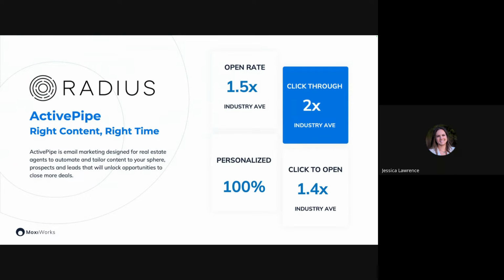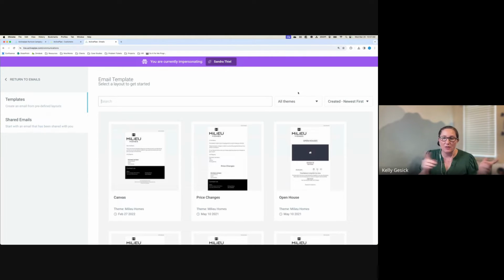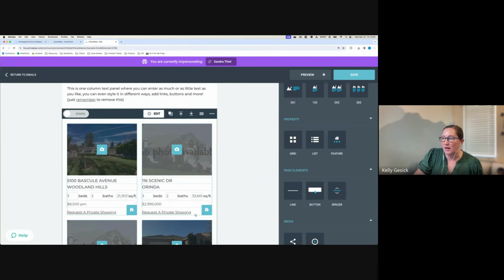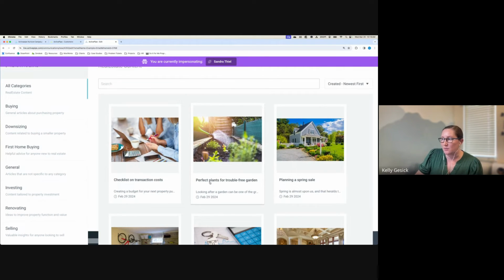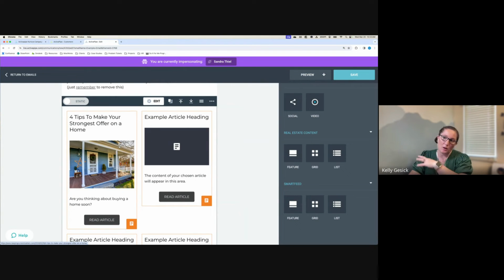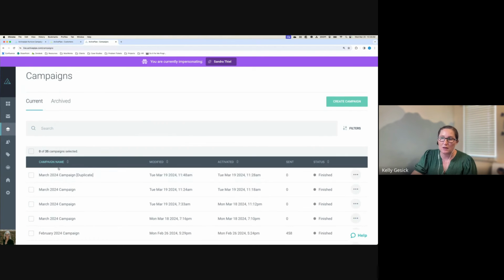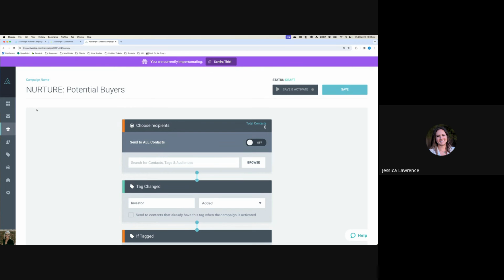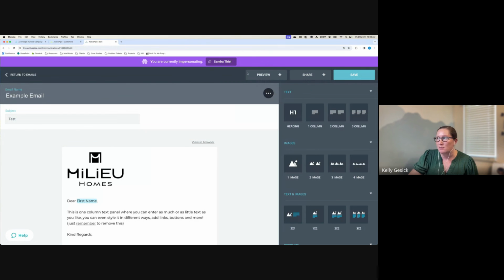Elevate Your Emails: Getting Started with Active Pipe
Active Pipe will elevate your email marketing game. Easily create gorgeous email campaigns using the templates and wow your database with your recently sold listings, market updates, and so much more. Integrate your Follow Up Boss to make recurring campaigns a breeze. Secure your spot today for our Active Pipe hosted-Room!